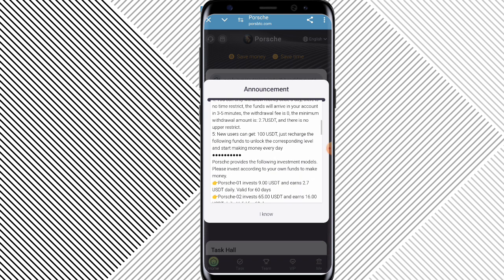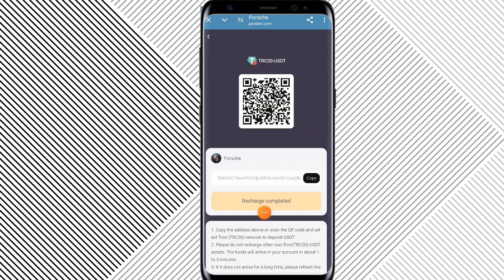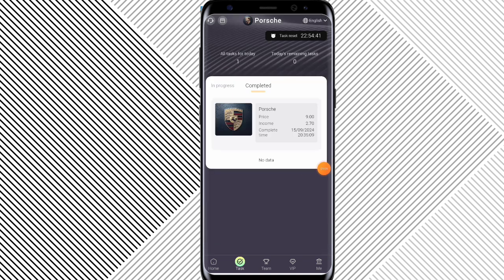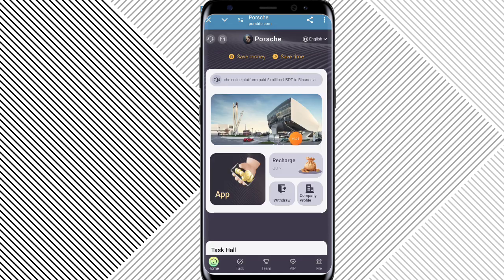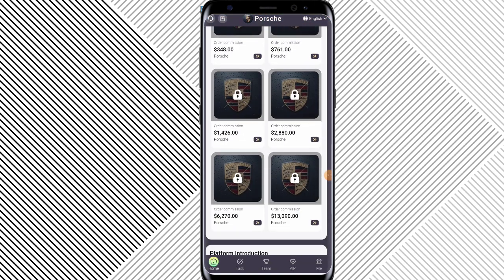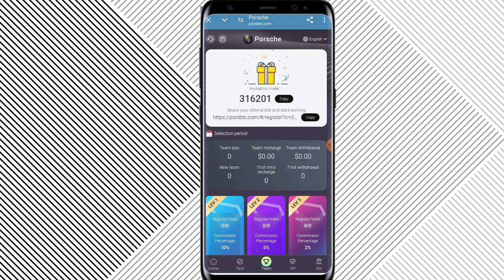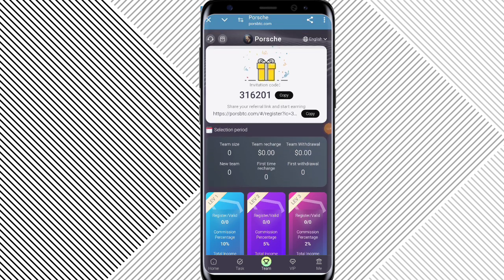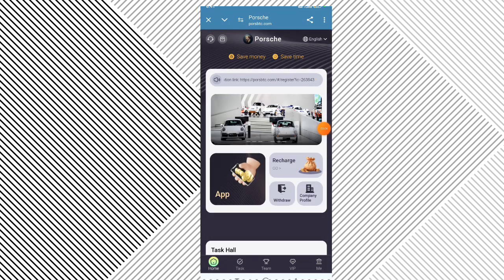💛Porsche online platform usdt mining Site usdt earning Site 2024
💛Porsche online platform pays 5 million USDT to Binance as project margin, and the funds are monitored and managed by Binance [automatic recharge and withdrawal] to avoid damage to investors' funds.

💛New users can get 100 USDT for free after registration. Minimum withdrawal amount: 2.7USDT

💛Reset time: Australia. Sydney time 00:01 update

1: Deposit investment can only use USDT and TRX currency, choose TRC20 network.

2: Each level is valid for 60 days.

3: Daily task update time; updated at 00:01 in Sydney, Australia

4: You can only withdraw once a day, there is no time limit, the funds will arrive in 3-5 minutes, the withdrawal fee is 0, the minimum withdrawal amount is 2.7 USDT, and there is no upper limit.

5: New users can get 100 USDT, just recharge the following funds to unlock the corresponding level and start making money every day

Porsche provides the following investment models, please invest and make money according to your own funds.

👉Porsche-01 Invest 9.00 USDT, daily income 2.7 USDT. Valid for 60 days

👉Porsche-02 Invest 65.00 USDT, daily income 16.00 USDT. Valid for 60 days

👉Porsche-03 Invest 160.00 USDT, daily income 41.00 USDT. Valid for 60 days

👉Porsche-04 Invest 352.00 USDT, daily income 102.00 USDT. Valid for 60 days

👉Porsche-05 Invest 650.00 USDT, daily income 188.00 USDT. Valid for 60 days

👉Porsche-06 Invest 1200.00 USDT, daily income 348.00 USDT. Valid for 60 days

👉Porsche-07 Invest 2538.00 USDT, daily income 761.00 USDT. Valid for 60 days

👉Porsche-08 Invest 4600.00 USDT, daily income 1426.00 USDT. Valid for 60 days

👉Porsche-09 Invest 9000.00 USDT, daily income 2880.00 USDT. Valid for 60 days

👉Porsche-10 Invest 19000.00 USDT, daily income 6270.00 USDT. Valid for 60 days

👉Porsche-11 Invest 38500.00 USDT, daily income 13090.00 USDT. Valid for 60 days

PS: Existing membership level can be upgraded to the next level by making up the difference. The higher the level, the more income you can get.

Use the invitation code to register and deposit, the three-level commission ratio (10%+5%+2%) is as follows:

♻First-level subordinates deposit 1000.00 USDT to get 100.00 USDT rebate

♻Second-level subordinates deposit 1000.00 USDT to get 50.00 USDT rebate

♻Third-level subordinates deposit 1000.00 USDT to get 20.00 USDT rebate

PS: When you invest and make money yourself, don’t forget to bring your friends to make money together. The more you share, the higher the rebate.

Form your own team and earn more commissions. The team that deposits within 24 hours will receive a huge bonus.

🎁 Recharge 1000.00 USDT within 24 hours and get a 100.00 USDT reward.

🎁 Recharge 2000.00 USDT within 24 hours and get 200.00 USDT reward.

🎁 Recharge 6000.00 USDT within 24 hours and get 600.00 USDT reward.

🎁 Recharge 10,000.00 USDT within 24 hours and get 1000.00 USDT reward.

🎁 Recharge 20,000.00 USDT within 24 hours and get 2688.00 USDT reward.

🎁 Recharge 50,000.00 USDT within 24 hours and get 5888.00 USDT reward.

PS: The reward is valid for only 24 hours, please contact customer service in time to claim the reward.